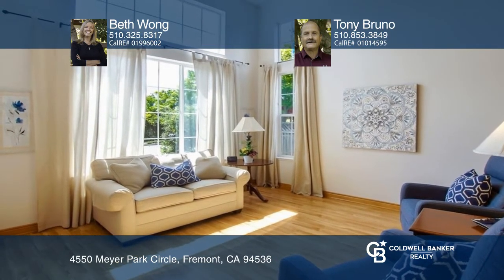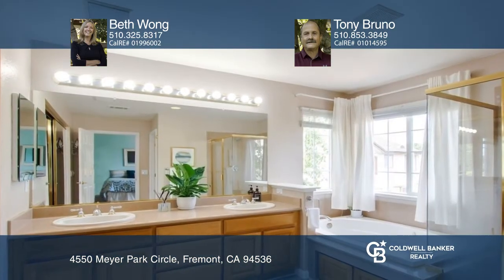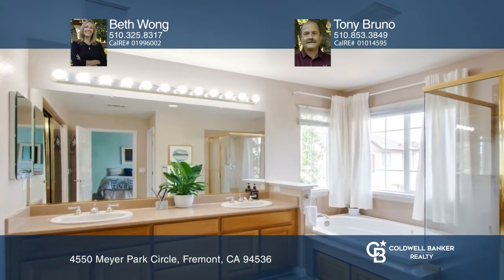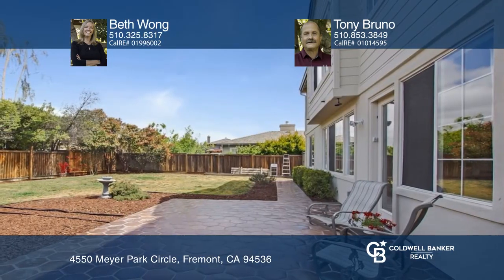4550 Meyer Park Circle Fremont, CA | ColdwellBankerHomes.com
4550 Meyer Park Circle, Fremont, CA

Beautiful 2 story light and bright home in the middle of the highly desirable Glenmoor neighborhood. It features 4 bedrooms and 2.5 baths. The kitchen has a gas cooktop, loads of cabinets and counter space and a dining area. The family room is open to the kitchen and has a beautiful fireplace. The m